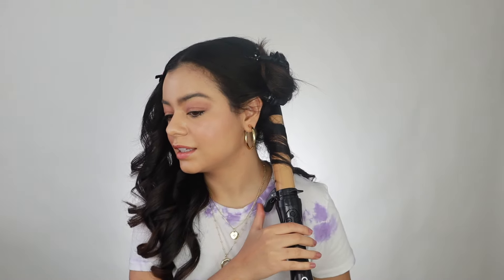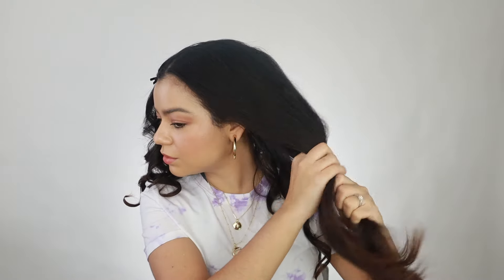BEACHWAVER VS CHI AUTOMATIC ROTATING CURLING IRONS - HONEST REVIEW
Hey guys! Here's a video comparing two very similar hair tools! In this video I do a side-by-side comparison of the BeachWaver and Chi Automatic Rotating Irons on my long hair! Let me know which one was your favorite! Are you TeamBeachWaver or TeamChi 💕? Love you guys!

Products Mentioned -

CHI ARC Tourmaline Ceramic Automatic Rotating Curler, 1.25"

CHI ON SALE FOR $77 ON AMAZON 😱

CHI 44 Iron Guard Thermal Protection Spray

Kérastase Elixir Ultime LHuile Original Hair Oil

Recommended Videos -